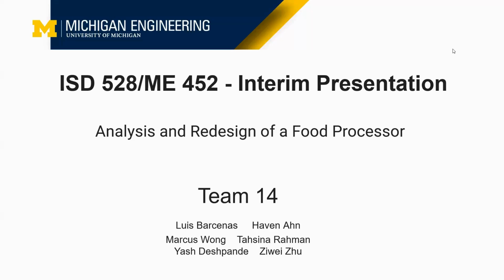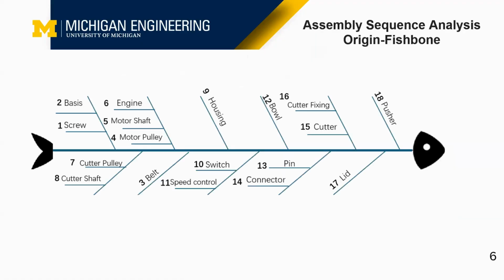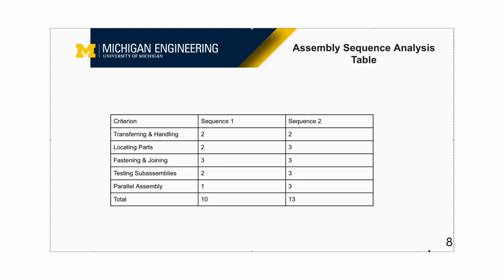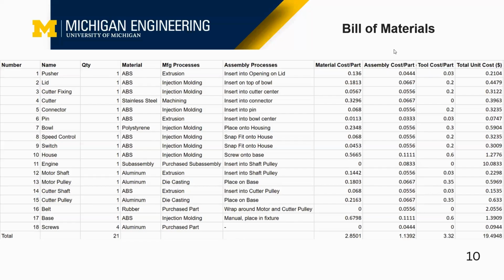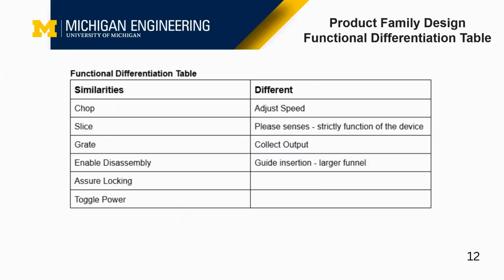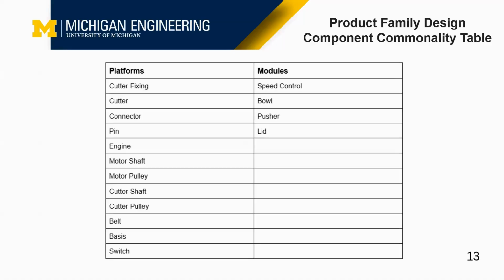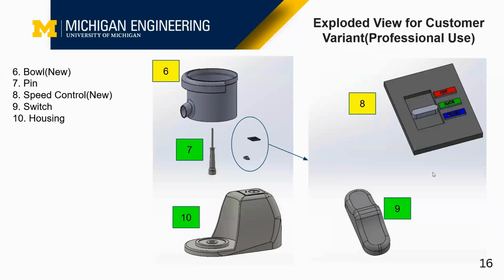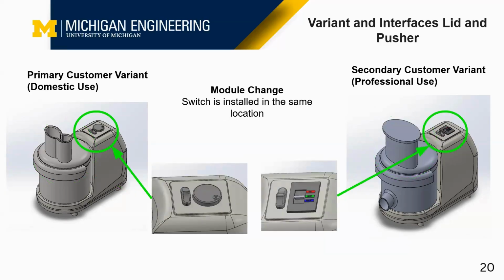UM DfM Fall2025 Interim Team 14